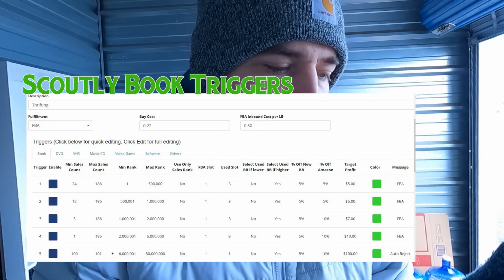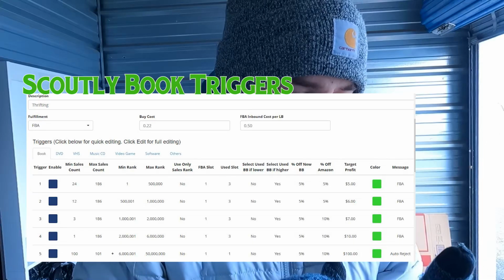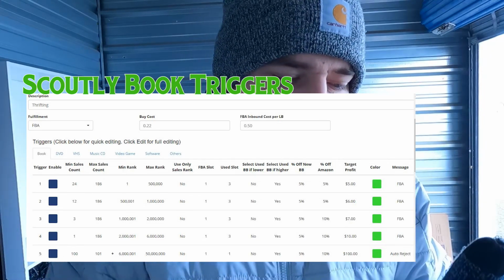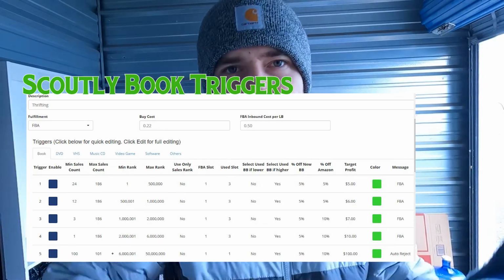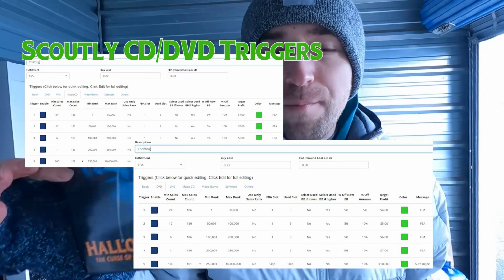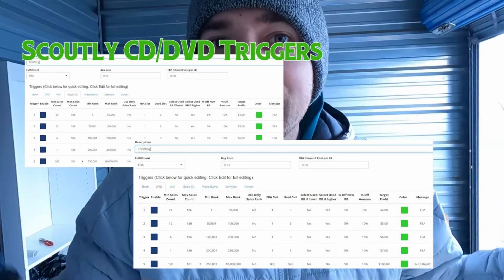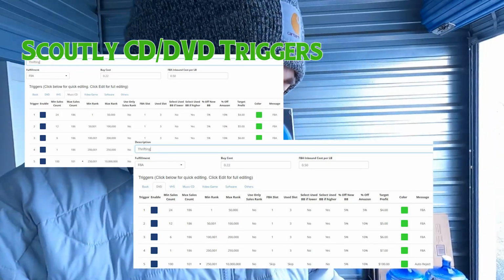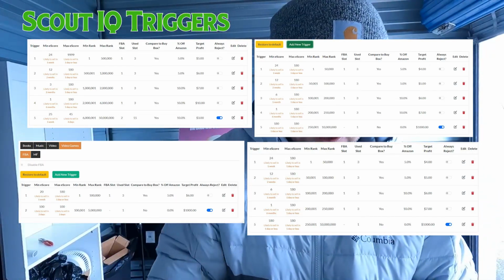Scoutly & ScoutIQ Triggers For Books, CDs, and DVDs To Be Profitable Thrifting/Reselling In 2025!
Scoutly & ScoutIQ Triggers For Books, CDs, and DVDs To Be Profitable Thrifting In 2025!

I help teach people how to make money selling books on Amazon, leveraging the platform's vast reach and the profitability of reselling used books. How to sell books on Amazon? Selling books on Amazon can be an excellent side hustle or a full-time endeavor, particularly if you enjoy thrifting through places like Goodwill for hidden treasures. How to start selling on Amazon is accessible, and with my guidance on how to sell books, DVDs, CDs, and other media, beginners can quickly learn the ropes. Utilizing Amazon FBA streamlines operations, allowing sellers to focus more on sourcing and less on logistics. As a reselling coach, I provide tutorials and guidance on navigating challenges like ungating and optimizing listings for maximum visibility and sales. Whether you're looking for a part-time side hustle or aiming to become a full-time reseller, I will teach you the ins and outs of thrifting books and selling books online and can pave the way to creating passive income streams and achieving business growth.

Rollo Label Printer
Dymo 4XL
Generator For Storage Unit
Stickers For Sealing CDs/DVDs
Dymo Product Labels
Dymo Shipping Labels
30 Up Labels To Send In Books To Amazon -
Bubble Wrap